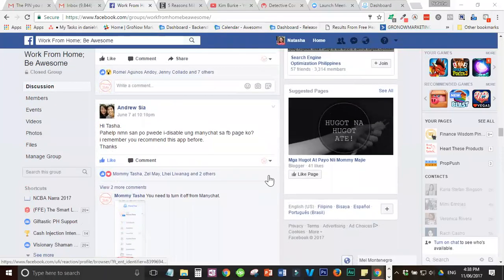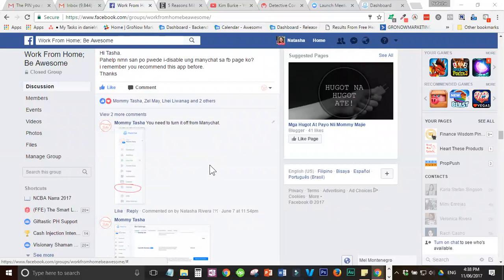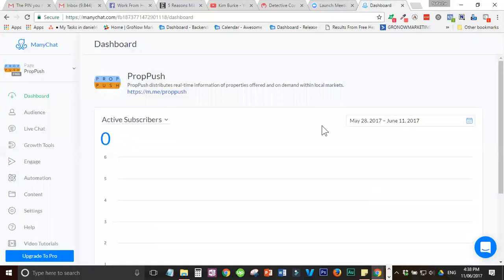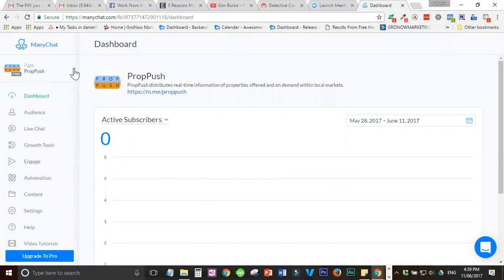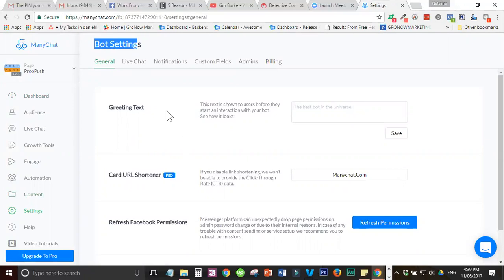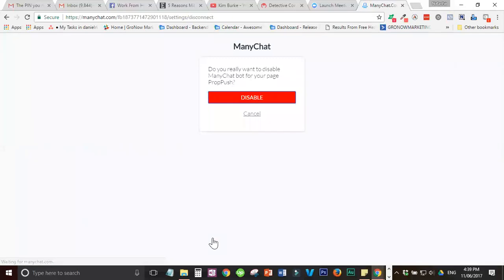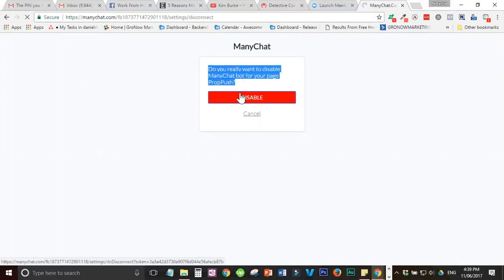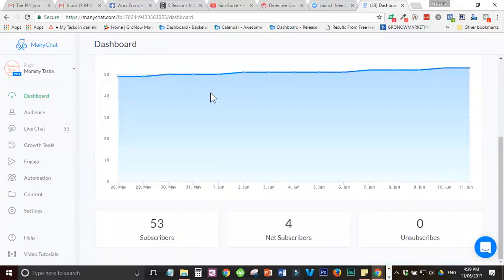Disconnecting Manychat From Your FB Page